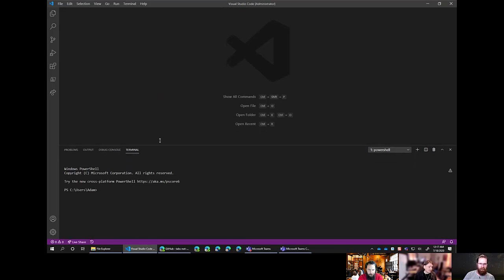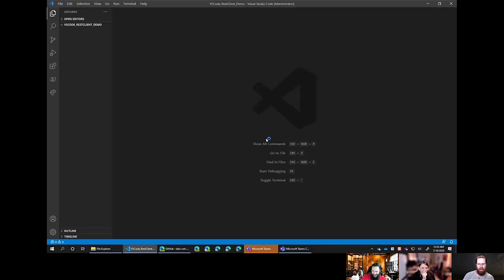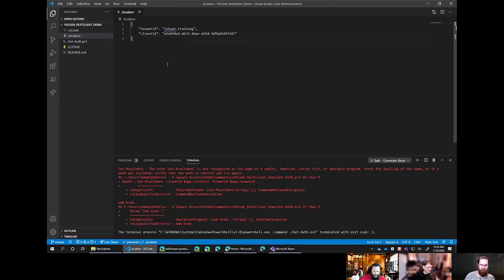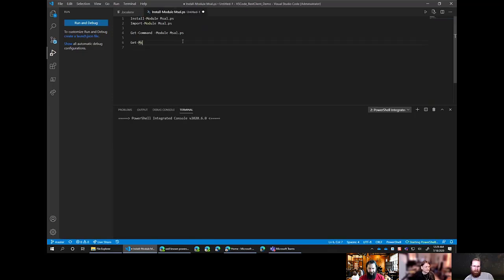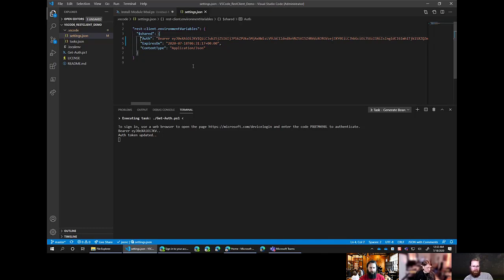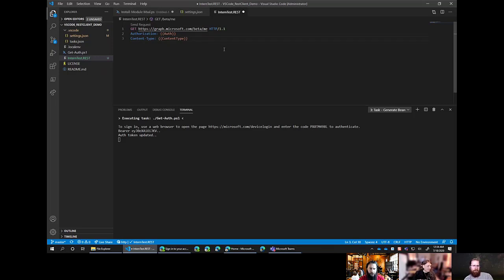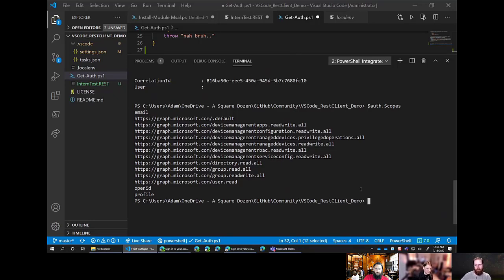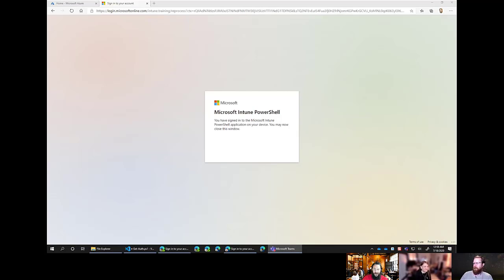S02E02 - Working with Microsoft Intune Graph in Visual Studio Code - (I.T)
00:00 - Intro
02:29 - REST Client VS Code extension
03:17 - GitHub repository
05:50 - .localenv file
07:29 - Run Task: Generate Bearer Token
08:13 - Installing MSAL module
12:11 - Terminal: Select Default Shell
13:10 - Device login
15:38 - Rest Client: Switch Environment
16:00 - Send REST request
18:50 - Response
21:20 - Multiple REST requests
27:50 - Device Management Scripts REST request
31:10 - Discussion
34:30 - Adam explains the solution
36:06 - AD application permissions
42:00 - Wrapping up